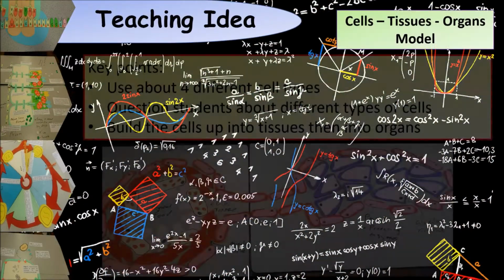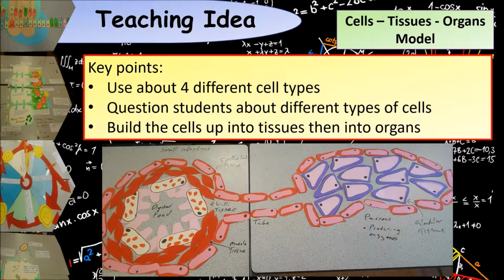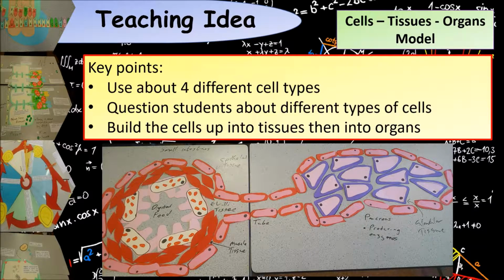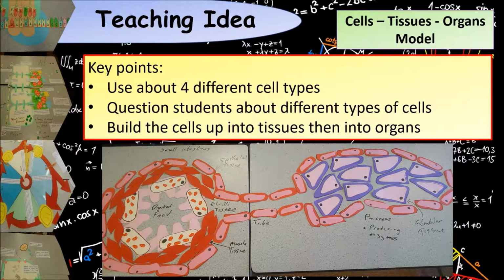GCSE Biology: Modelling Cells - Tissues - Organs Teaching Activity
This is a short video demonstrating how cells to tissues to organs can be modelled during lessons